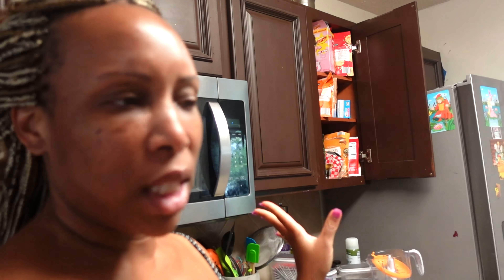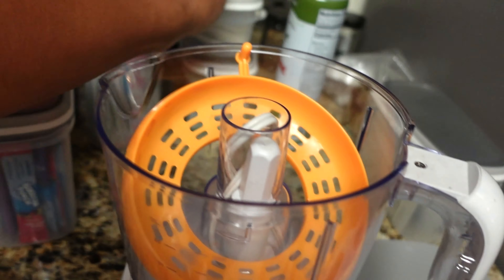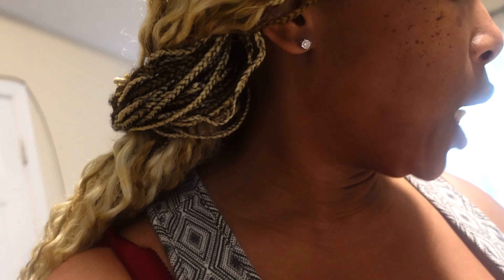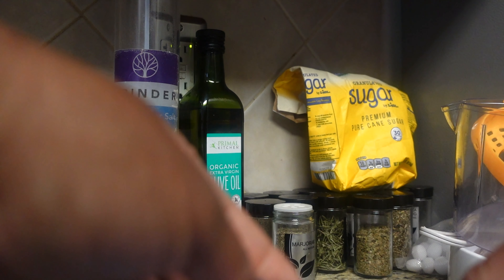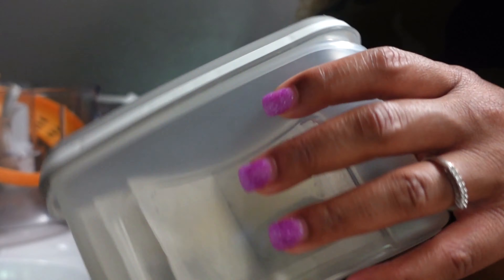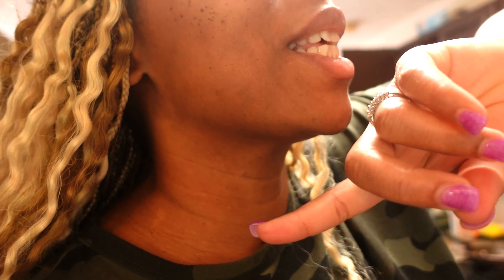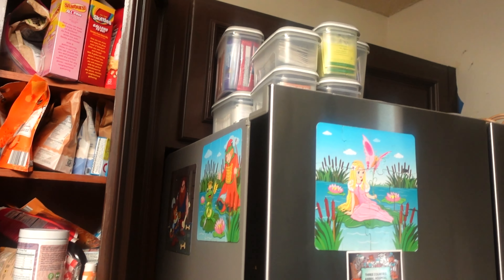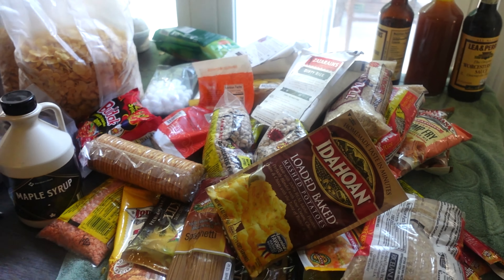Part 6 Moths have no Change Day 5 and 6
This gave me time to organize my pantry and my refrigerator. I started putting things back in the pantry. I put only the unopen products back in the pantry.  Cleaning is very important and being organized really help keep everything back together.